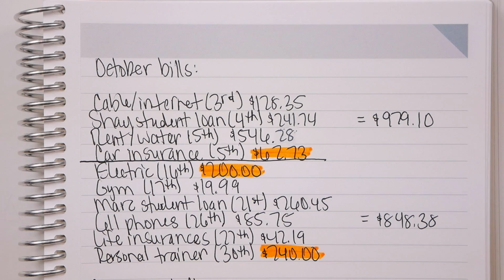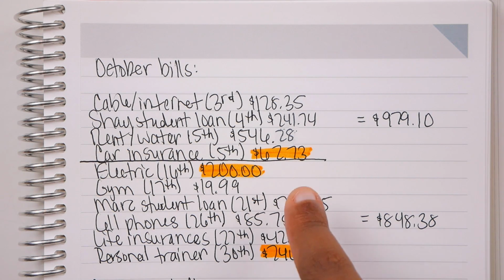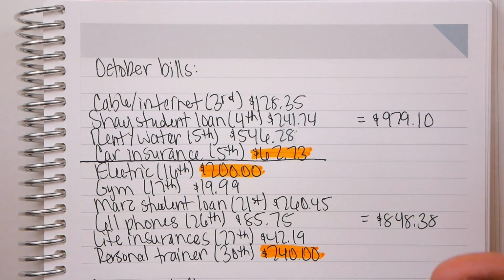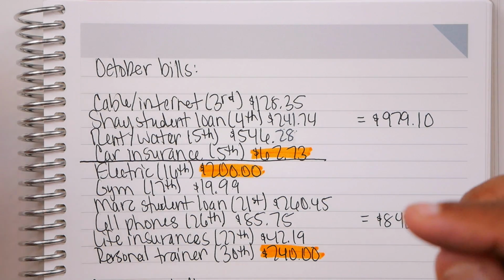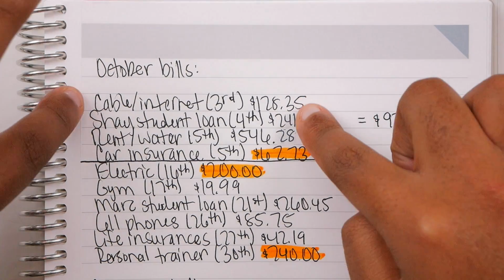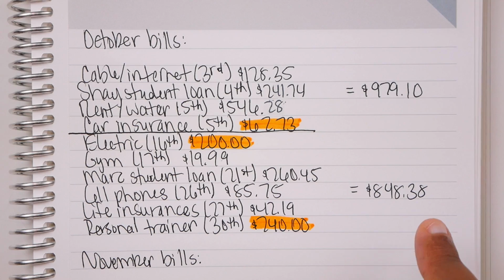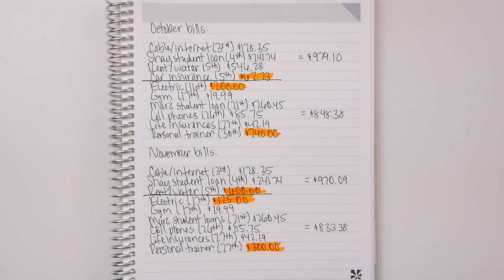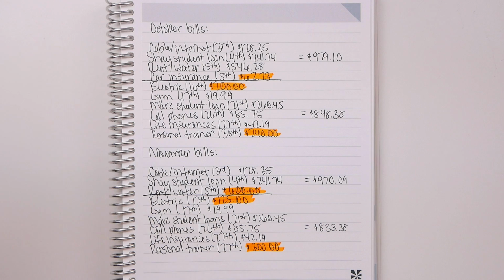How To Align Your Bill Due Dates With Your Pay Days If Paid Biweekly Or Twice A Month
Link to my customized budget kit

How To Align, Arrange Or Set Up Your Bill Due Dates With Your Pay Days/Dates If Paid Biweekly Or Twice A Month